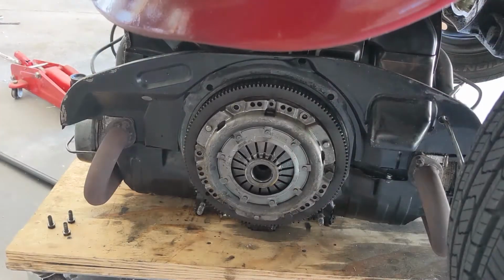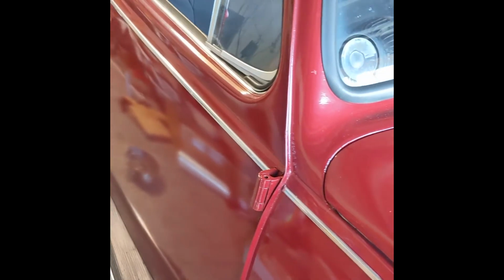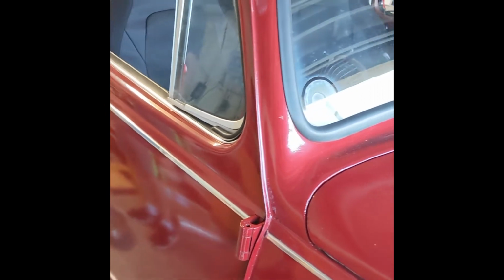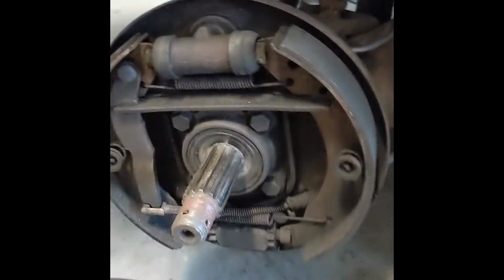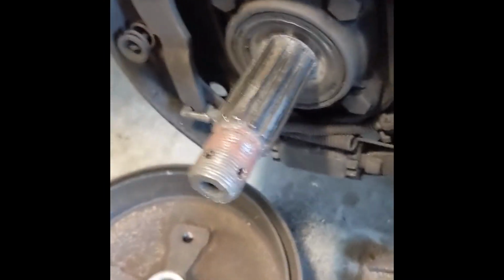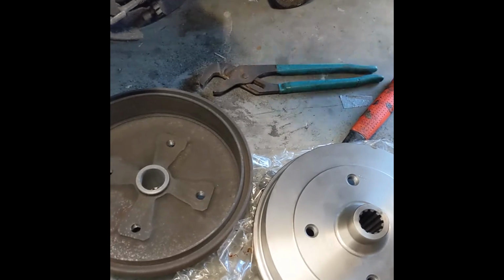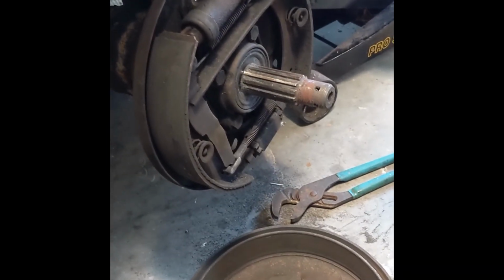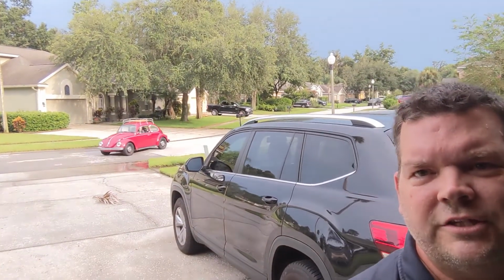Clutch Replacement 69' VW Beetle-Not What We Expected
We dig into replacing the clutch on Abbey. Things don't go as planned as the often do.